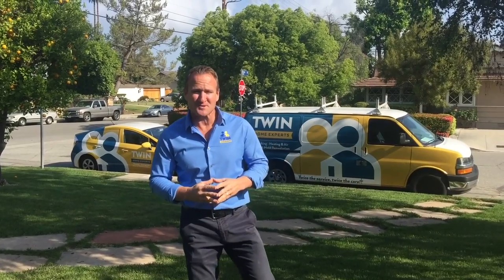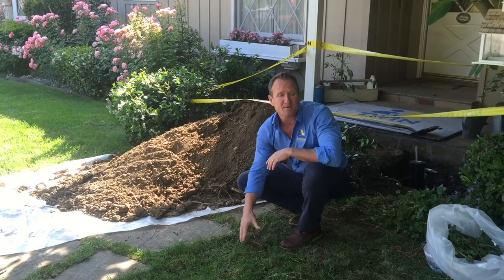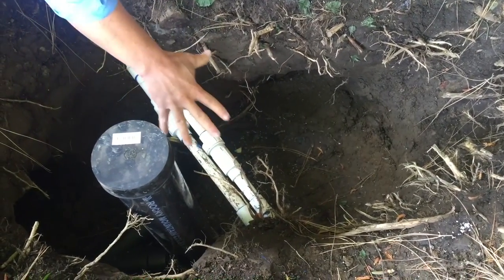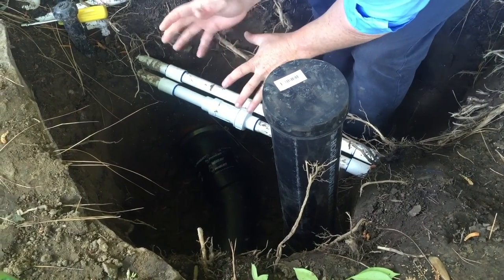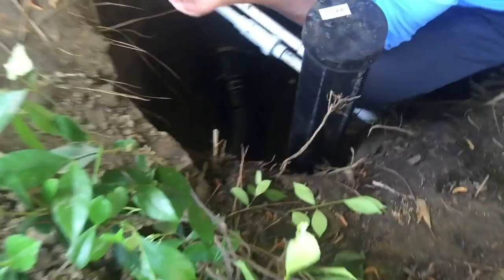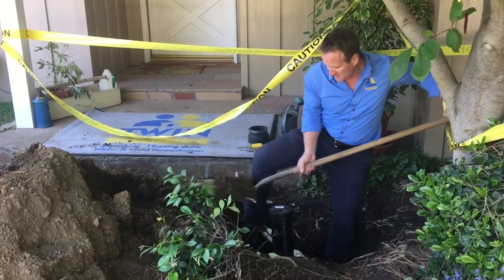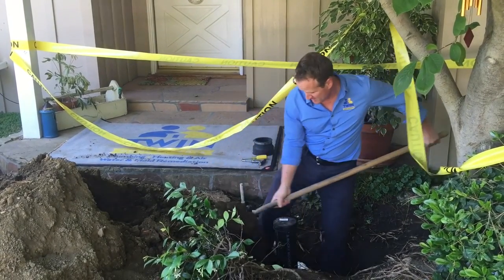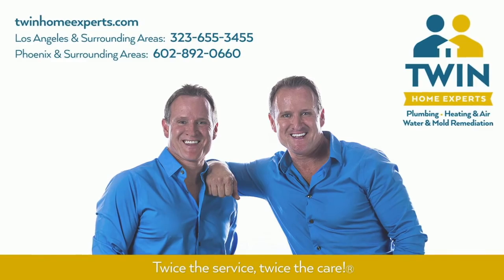Sewer Clean Out Tips